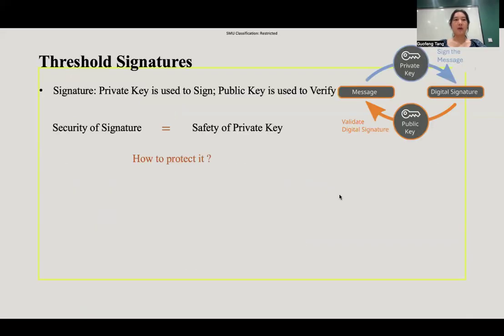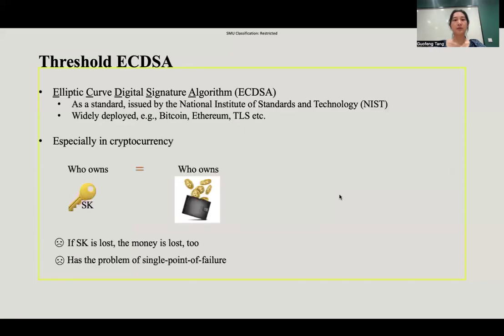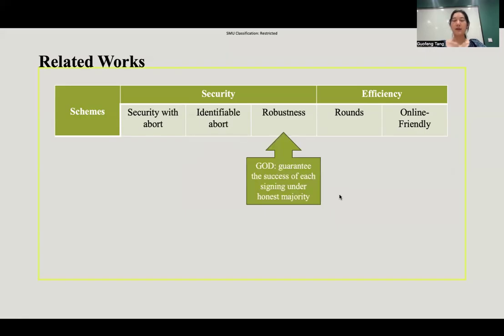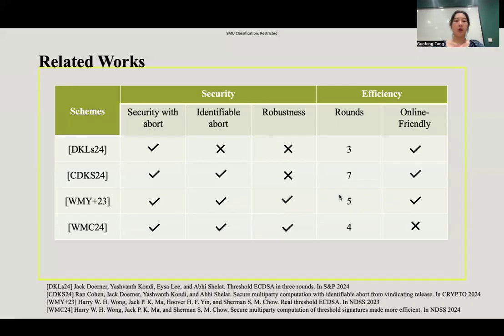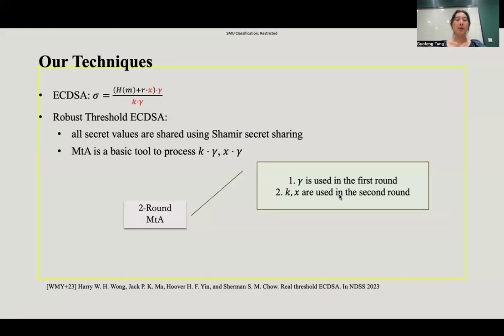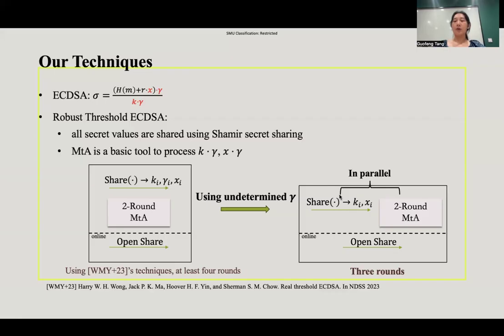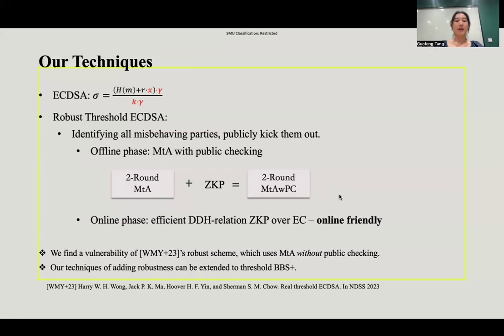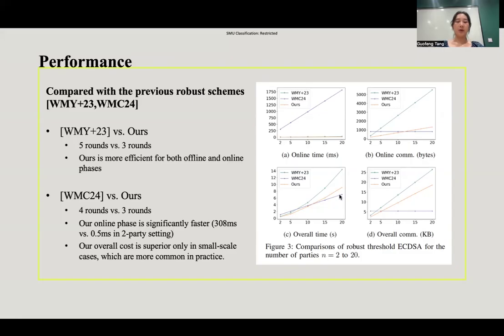875 Robust Threshold ECDSA with Online Friendly Design in Three Rounds